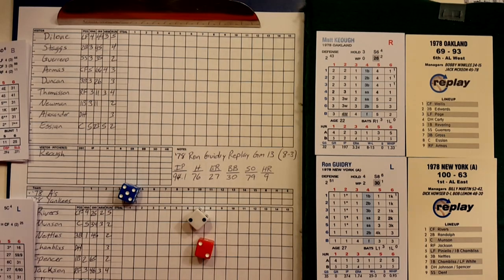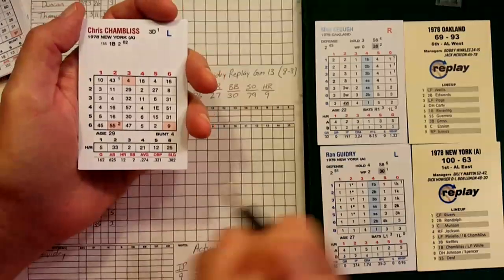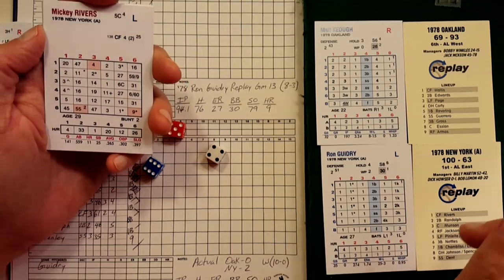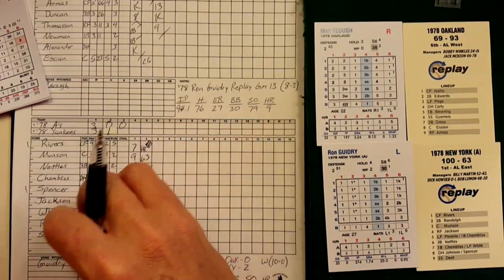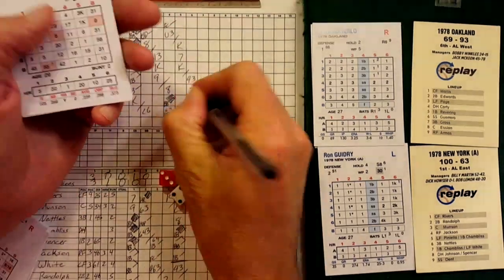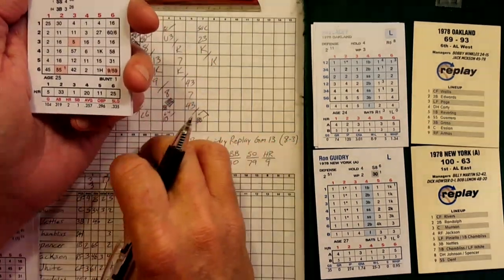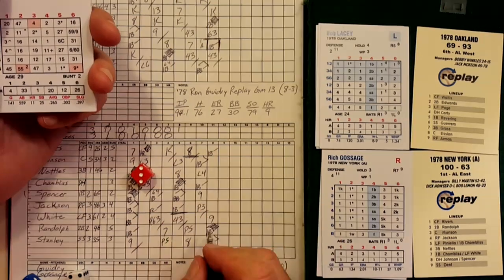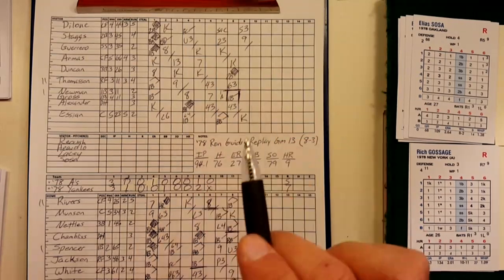'78 Ron Guidry Replay Game 13 vs Oakland | Replay Baseball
A Replay of all 35 starts by Ron Guidry from 1978